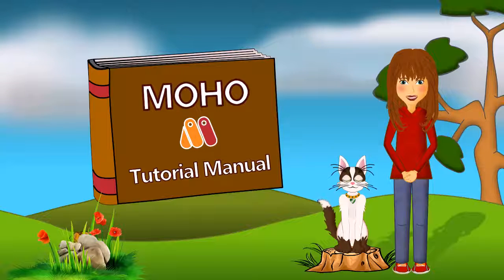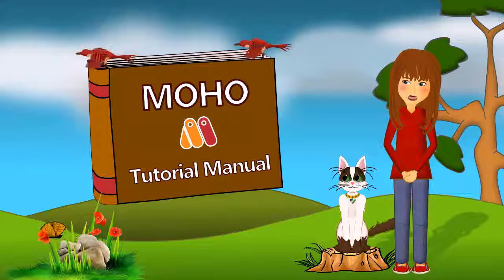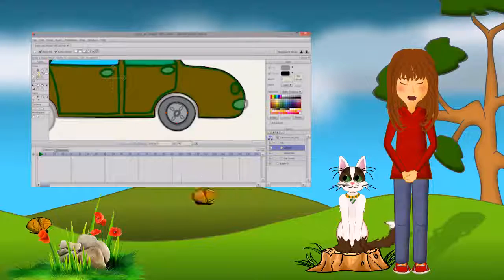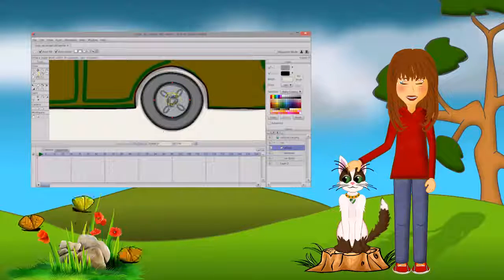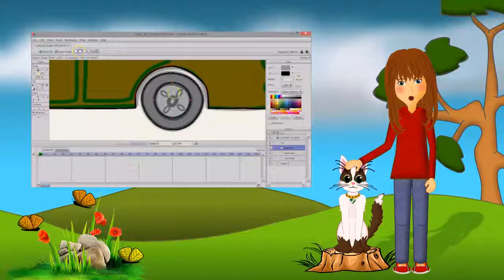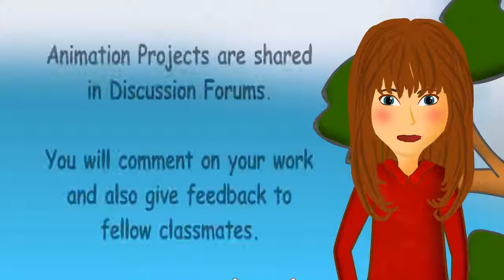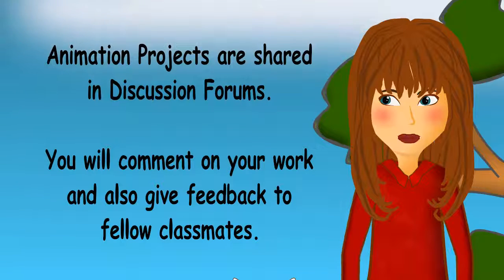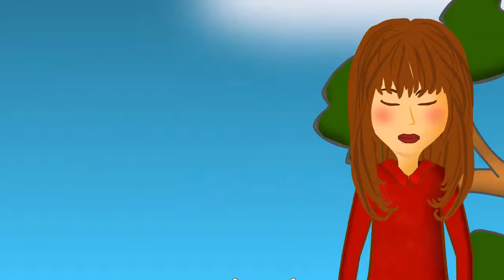DMA 111 Instructor Welcome and Orientation